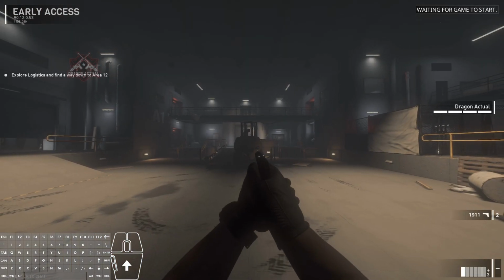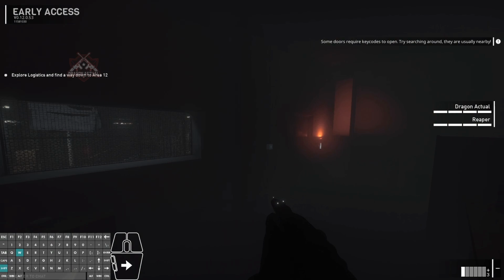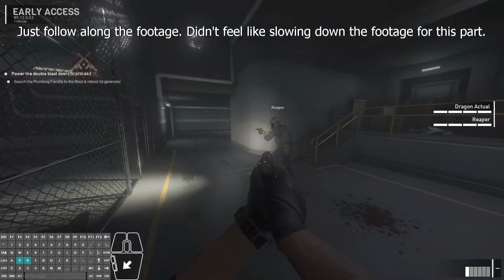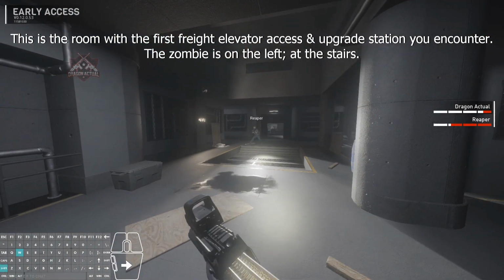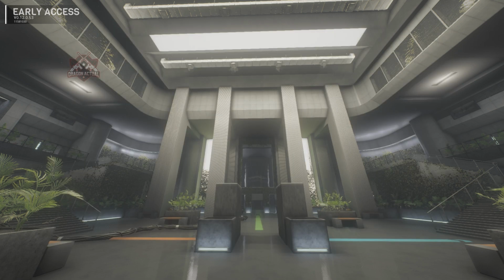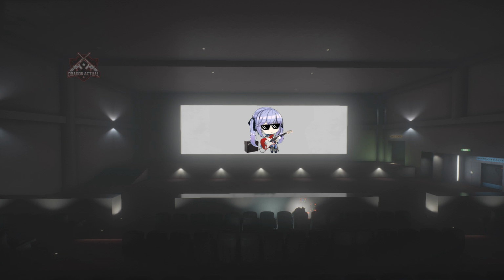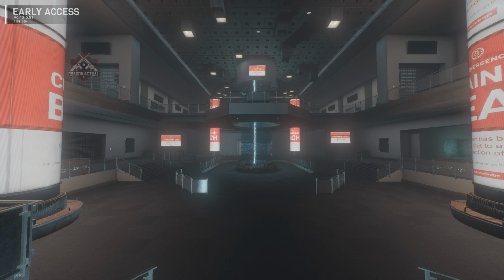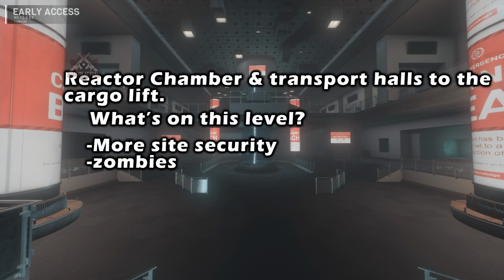Examining the genius of SCP:5K's Area-12 campaign level design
A correction from what I researched: The D-class walking around in the common room appears to be an encounter from a previous update of the game; today; you can no longer encounter & D-class don't appear to wear gas masks (They look more like trash bags on their heads) and SCP-2578? Why not call it SCP-257Eehhh. Sources & timestamps:

0:00 Opening statement

0:56 Visual Intro

1:03 Mountainside Facility

7:07 Entrance Zone, The Garage & Offices

12:40 Water Treatment Plant & Canals

14:04 Upper Transport Halls

15:51 Common Room, one way to contain SCP-7528 & the rest of campaign

18:12 My Thoughts On The Game

19:23 Recap & Conclusion

22:27 Outro

SCP:5k (Previously titled SCP Pandemic) on Steam (Link also features the screenshot/concept art featured in the beginning of the video)

Stage Clear - 魔球‧魔球 (Flash game from Yahoo.tw, no longer available)